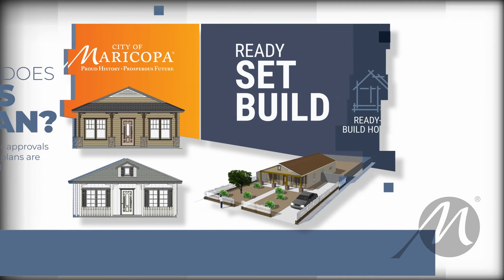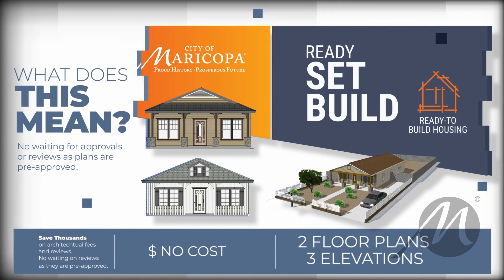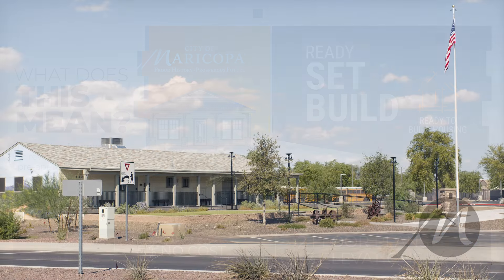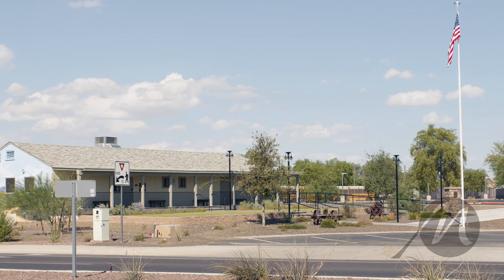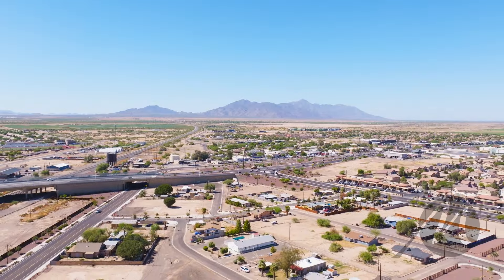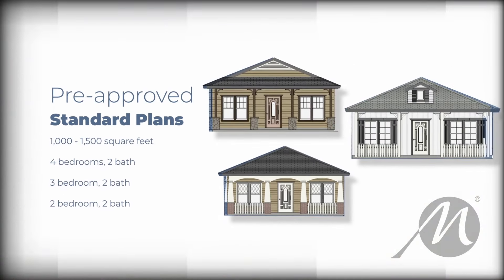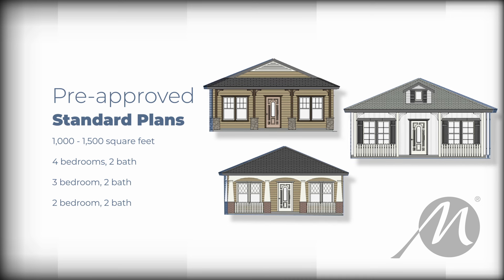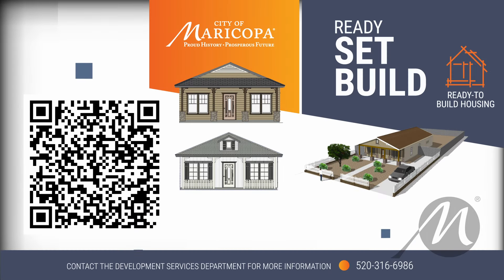Ready Set Build Program Announcement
The Ready, Set, Build program in Maricopa's Heritage District offers residents a streamlined process to create custom homes using pre-approved floorplans, saving time and money. Currently focused on single-level homes, the initiative will expand to include more housing options and pre-approved business models citywide. By simplifying the building process, the program aims to make home ownership and development more accessible to the community.

Learn more about this exciting program here.